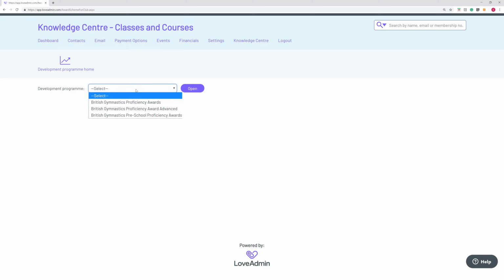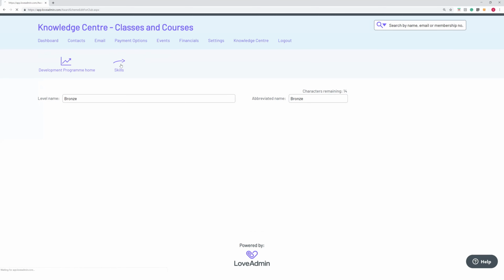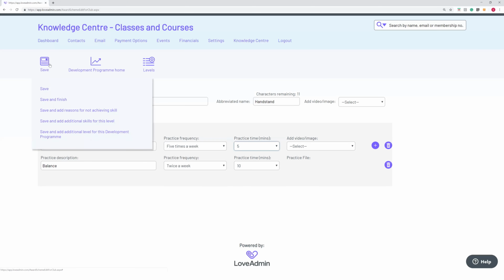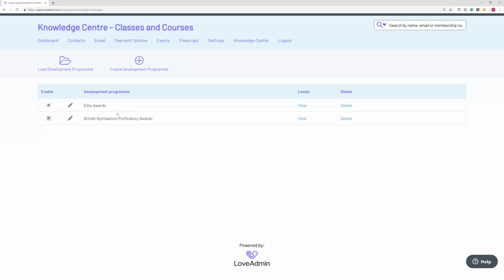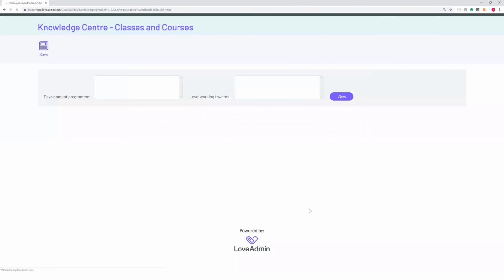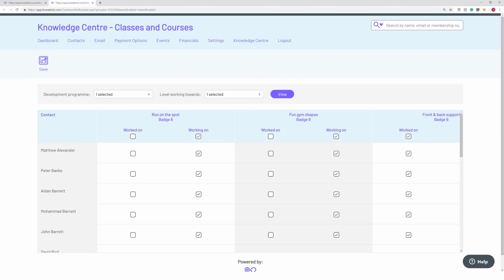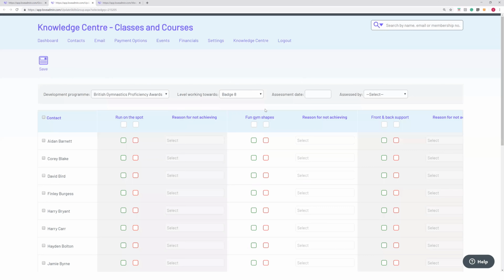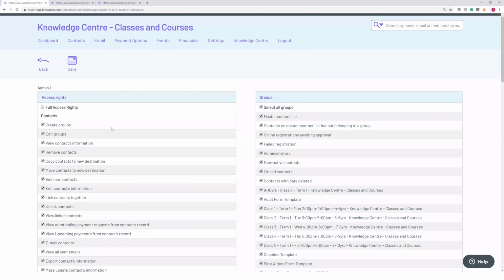Webinar: Development Programme | LoveAdmin